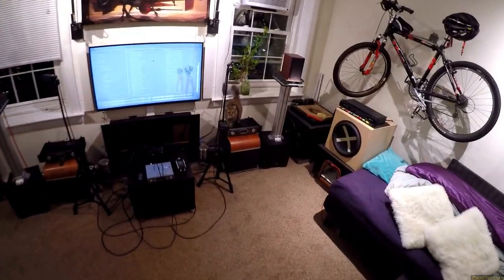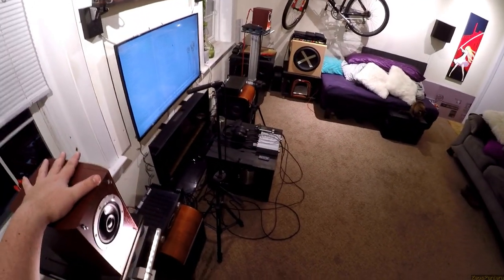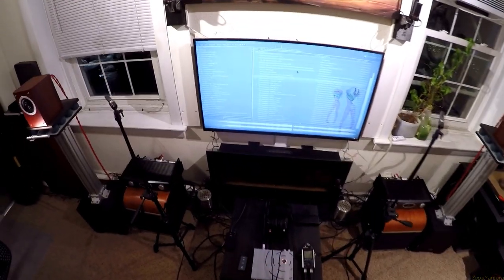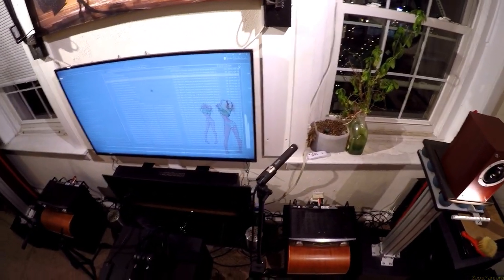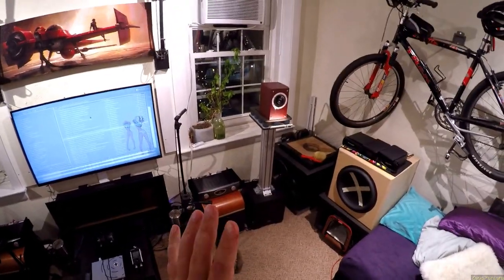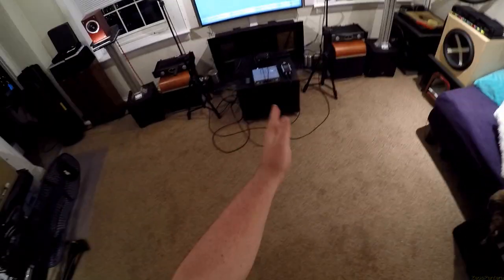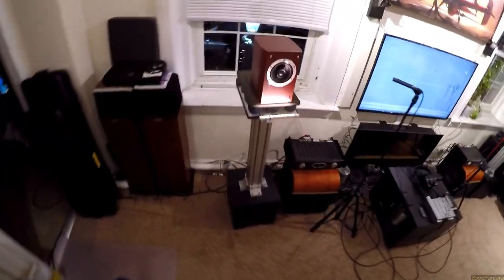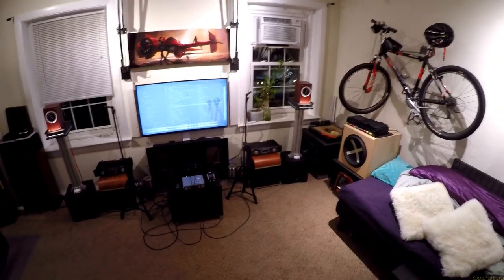Z Review - Teac LS-301 [Tiny Coaxial Expensive Cheap or Free Speakers]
These LS-301 for sale, maybe, on Amazon
The 301 Amp/Dac